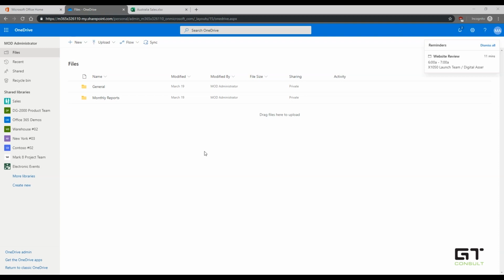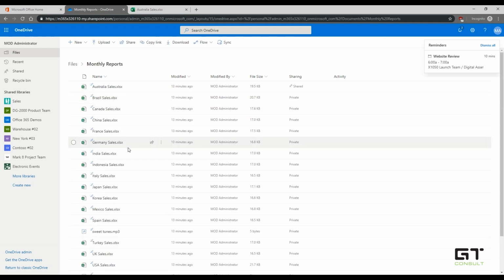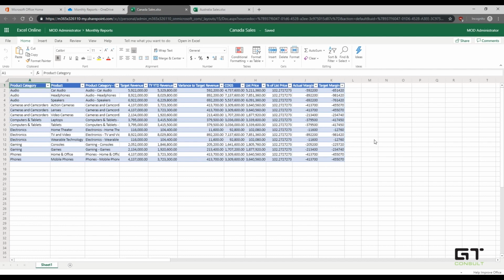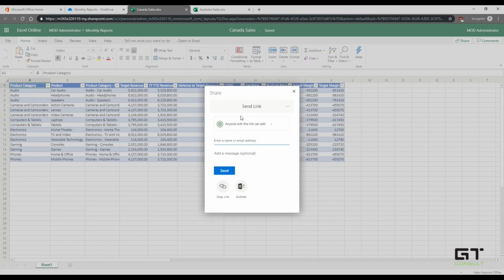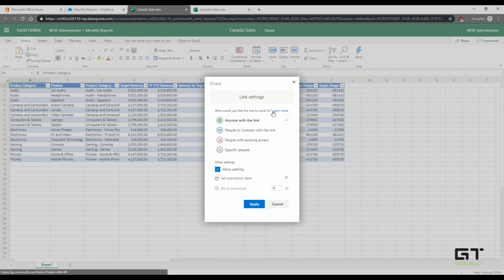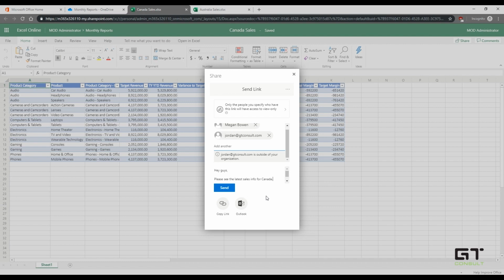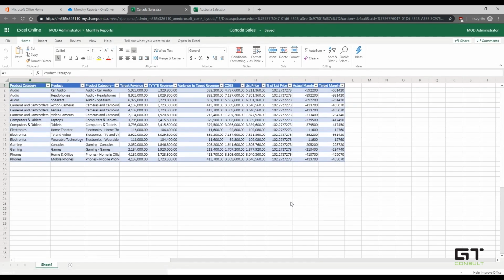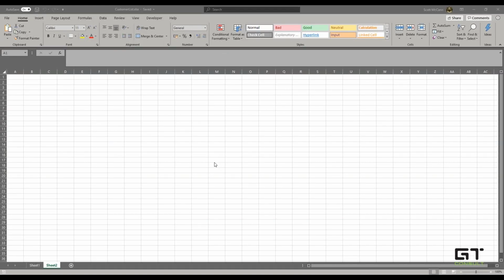Productivity Tips and Tricks with Scott - OneDrive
Join us every Wednesday for our Productivity Tips and Tips with Scott McCann web series. We will cover different topics and help you enable productivity.